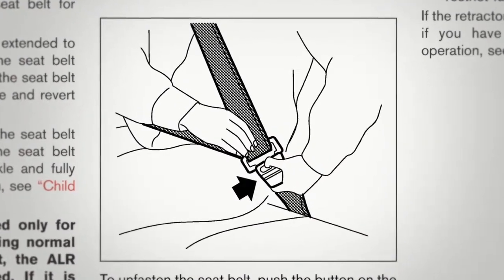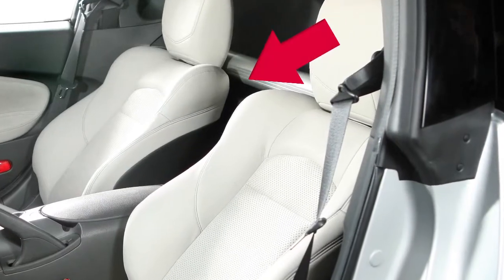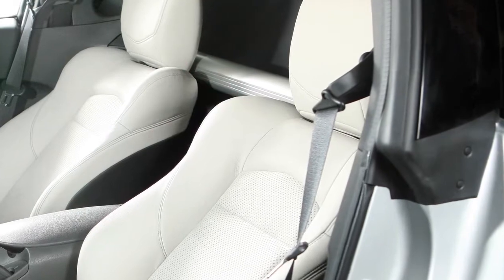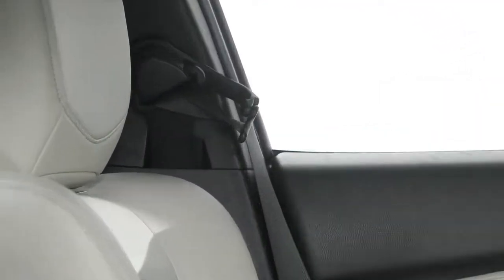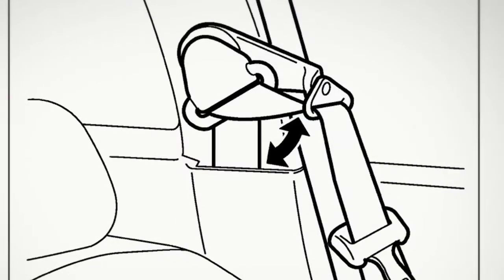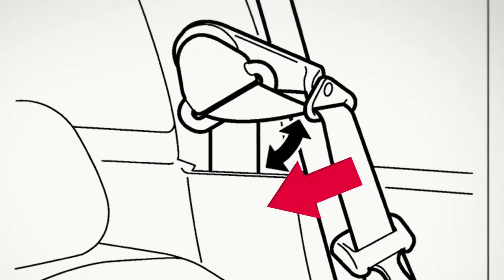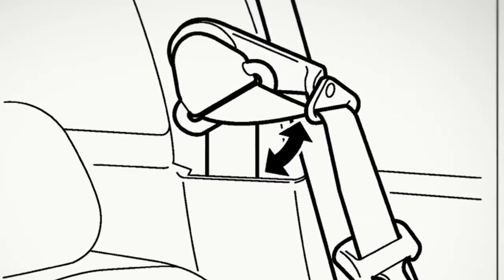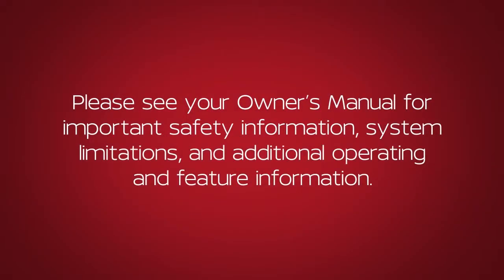2018 NISSAN 370Z - Shoulder Belt Adjustment (Coupe Models Only)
Before fastening your seat belt, pull this shoulder belt arm forward until it clicks, indicating it is locked in position. Pulling the arm forward allows easy access to the seat belt. Push the arm back into the stowed position, when the seat belt is not in use.